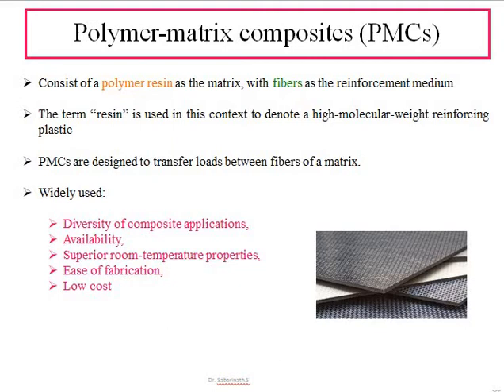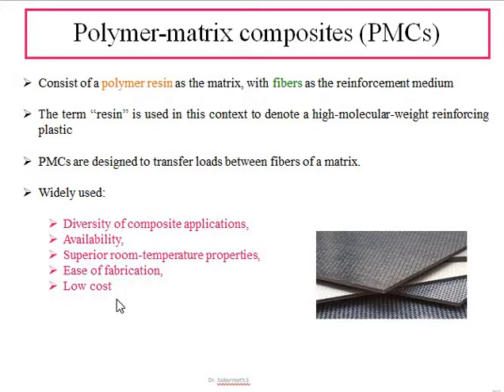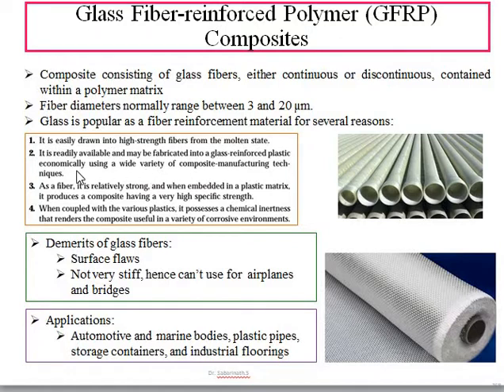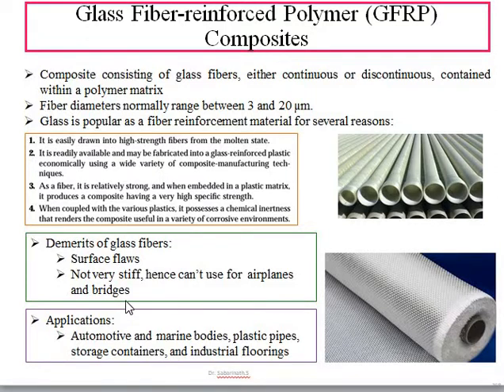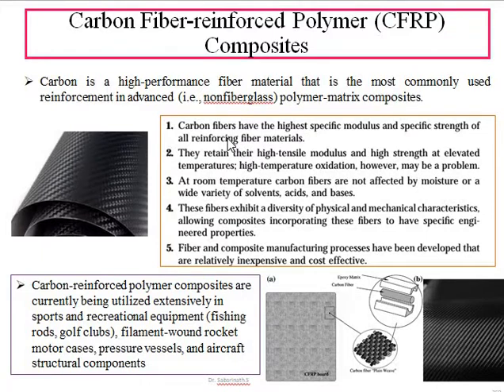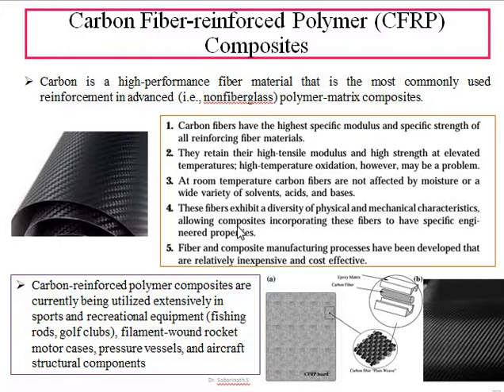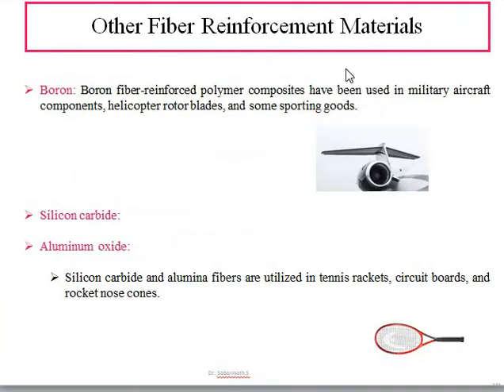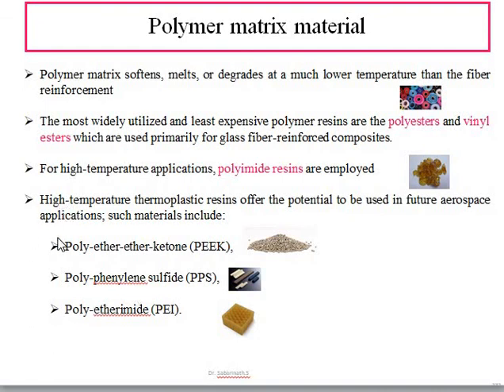MST M4 L4 Polymer matrix composites PMCs